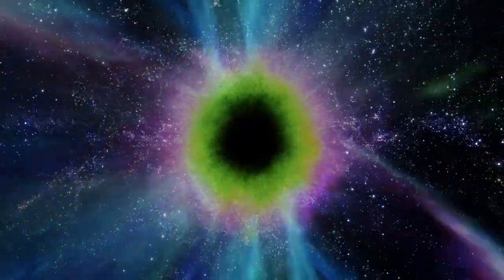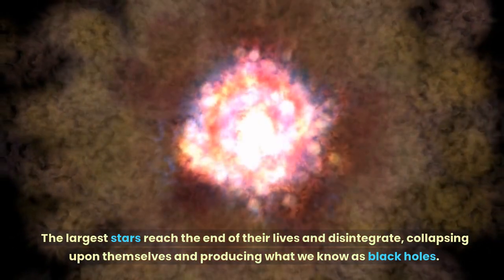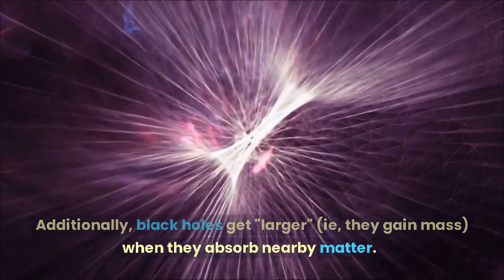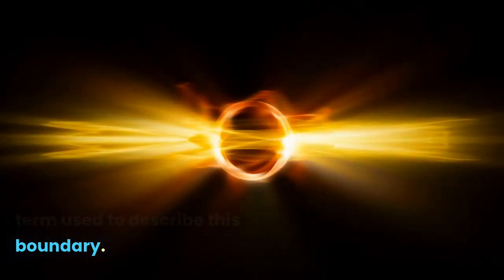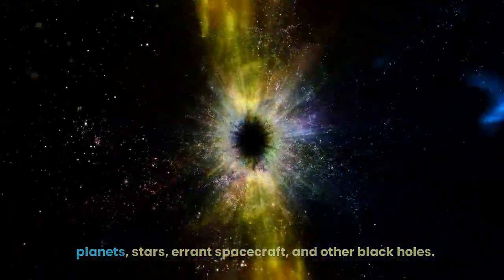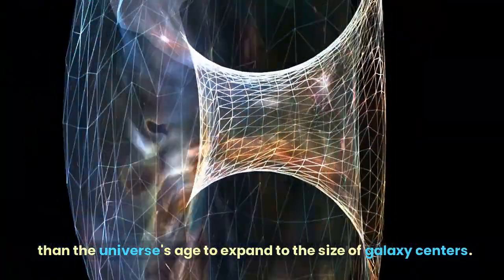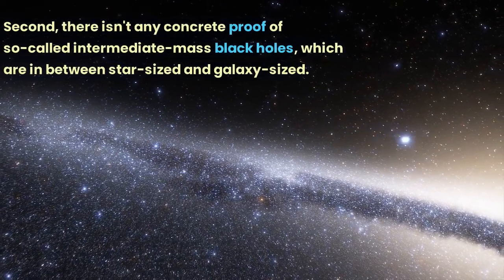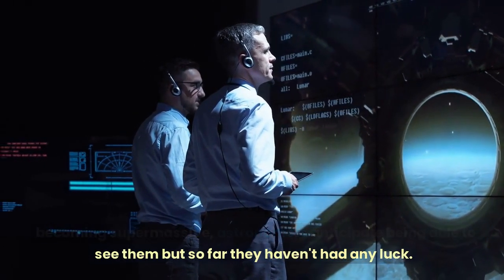What creates a black hole in space?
Have you ever wondered what creates a black hole in space? Where do black holes come from? What is a supermassive black hole and how does it differ from a smaller one? We explore the mysteries of this great wonder of the universe in this episode of The Cosmos Explained!